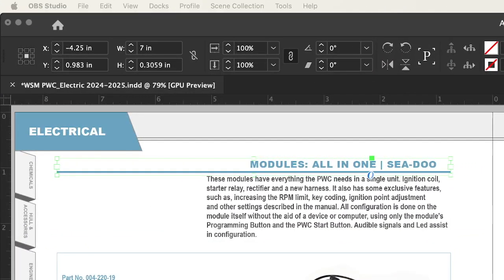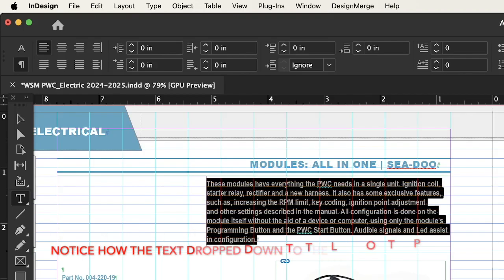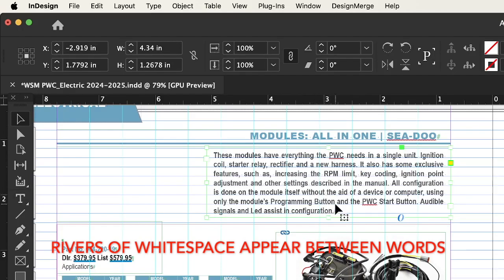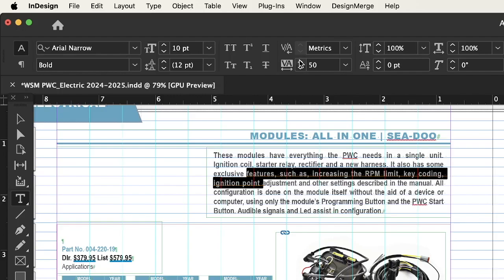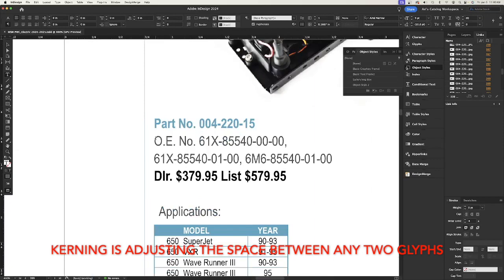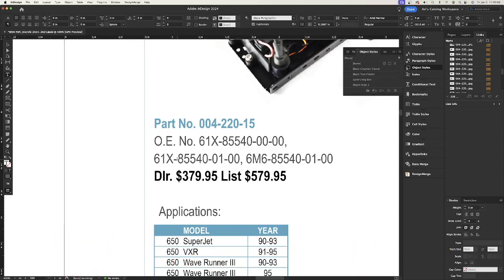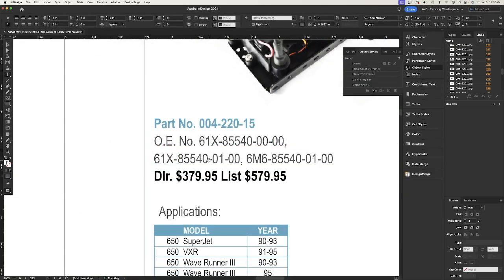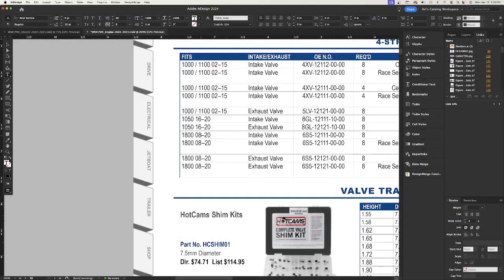Tracking, Kerning, Justified Text, and the Baseline Grid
This video is for my GRA-340 Typography students at SNHU. It features Adobe InDesign for teaching these skills.